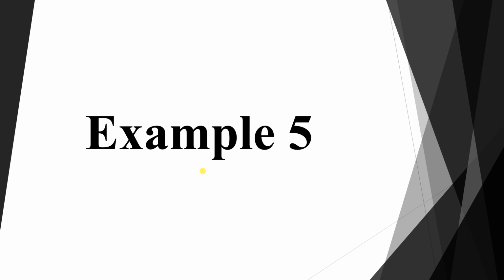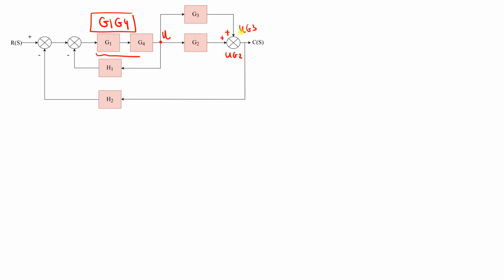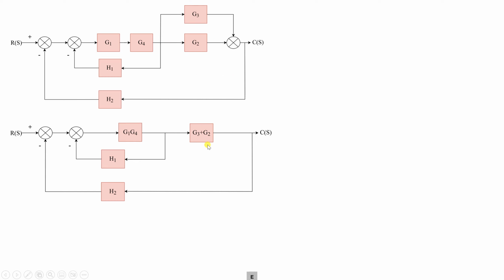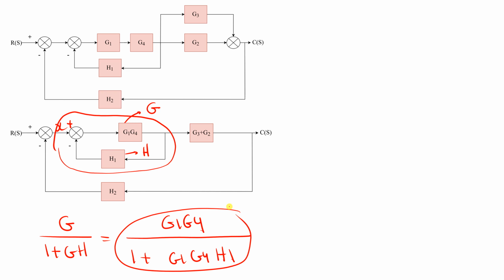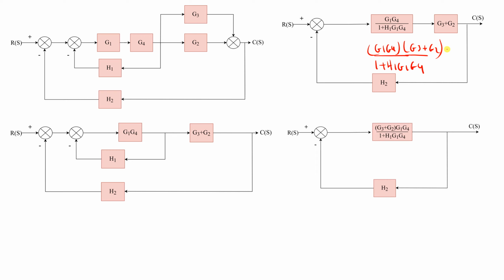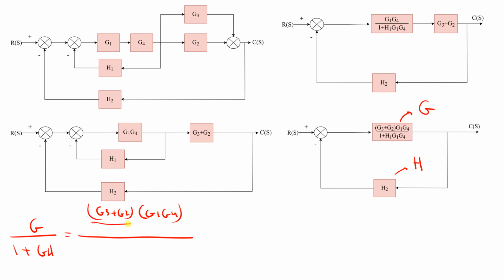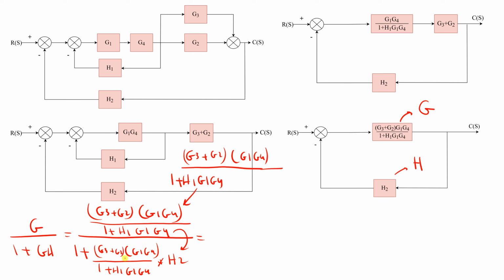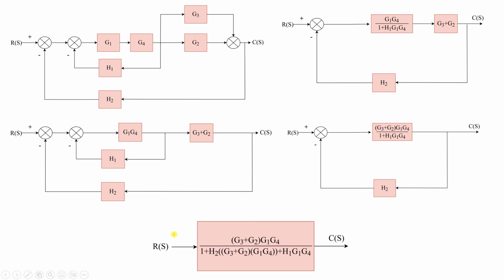Example 5 on Block Diagram Reduction - Lesson 14 - Automatic Control Course